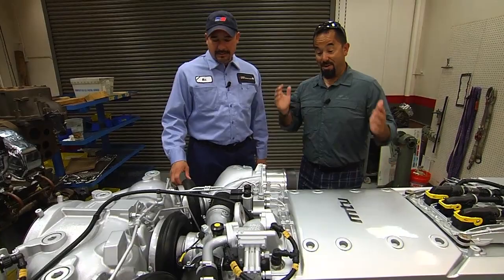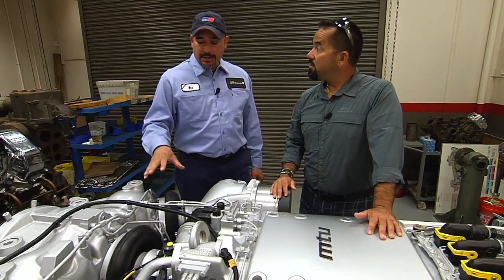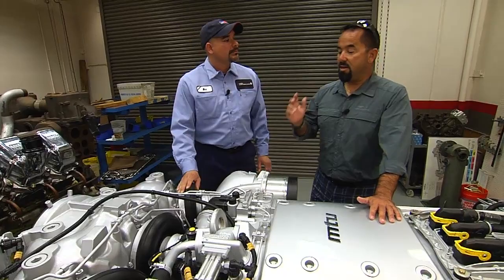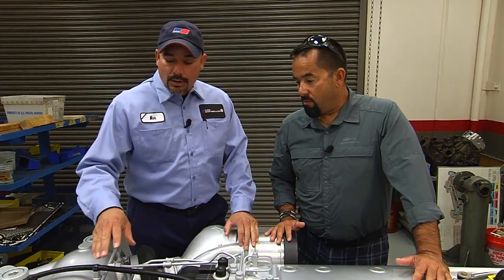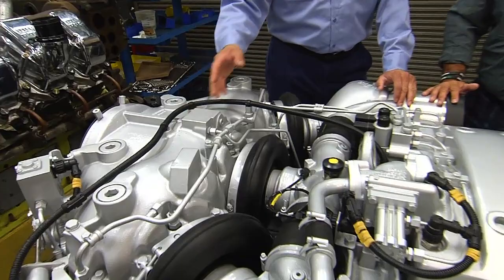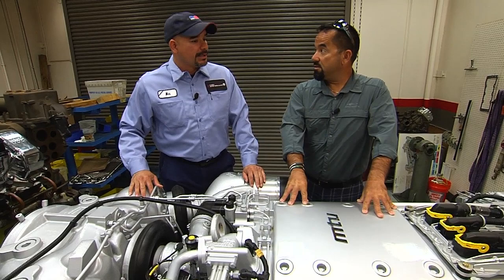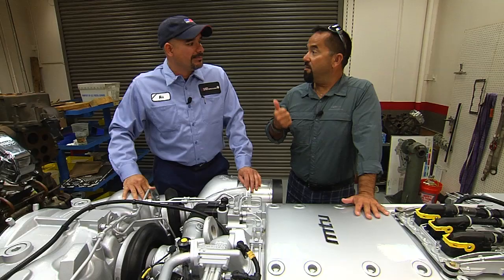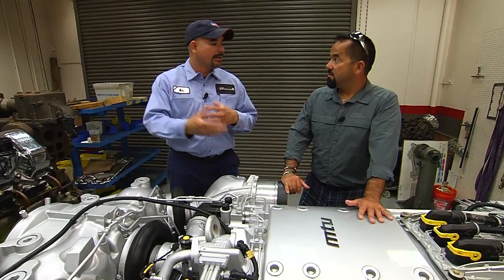Turbos of the M-93 16-v2000